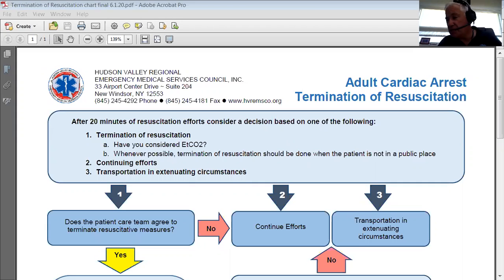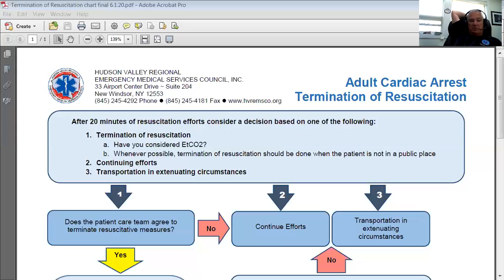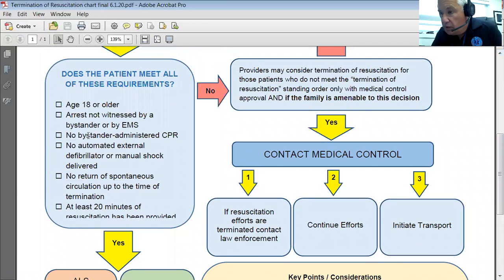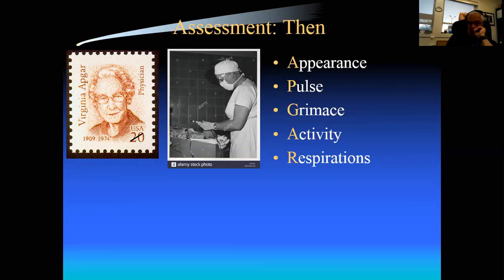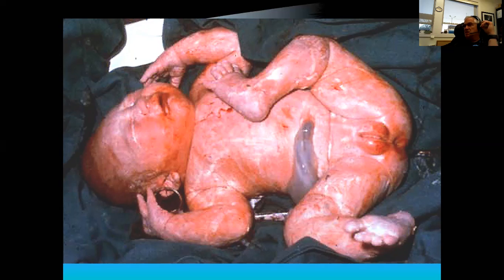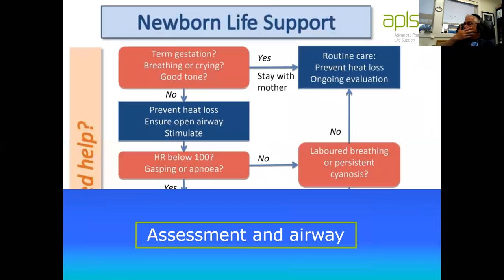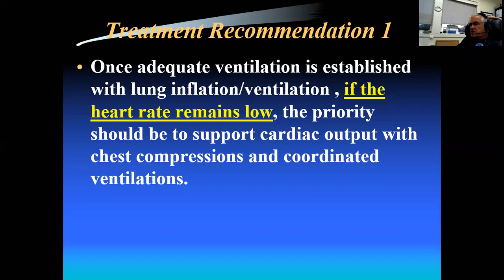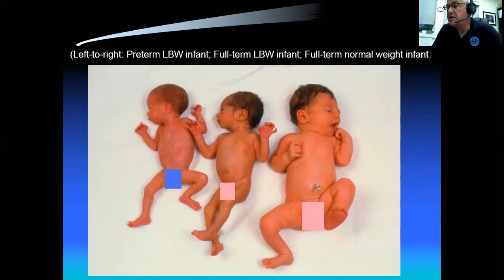Piermont Fire Dept. CME - Neonatal Resuscitation - 6-16-20